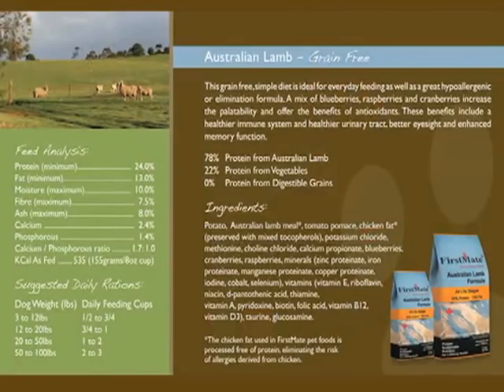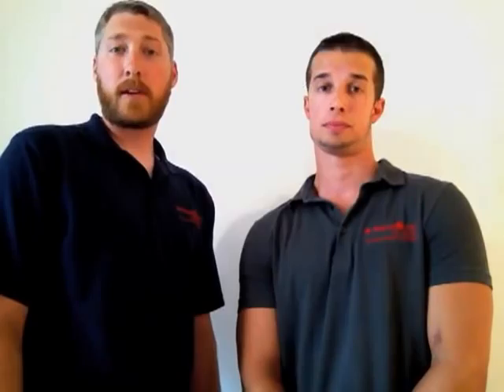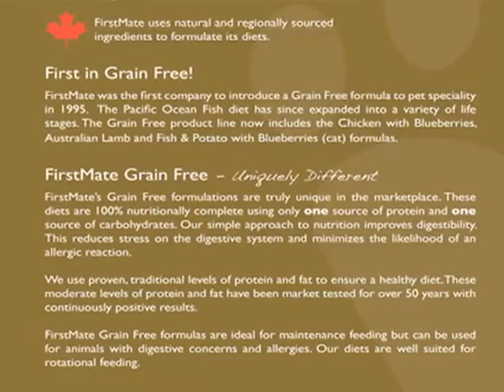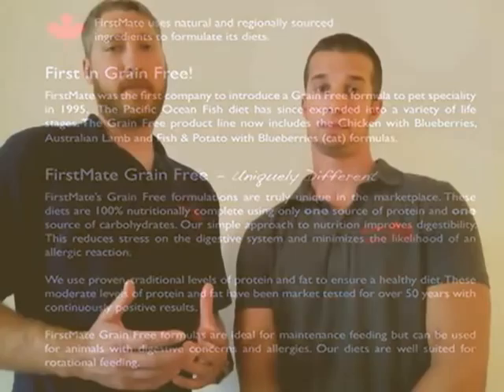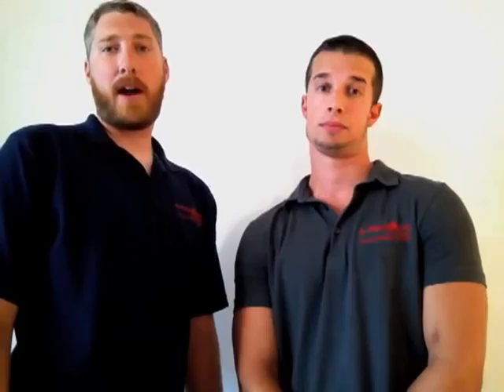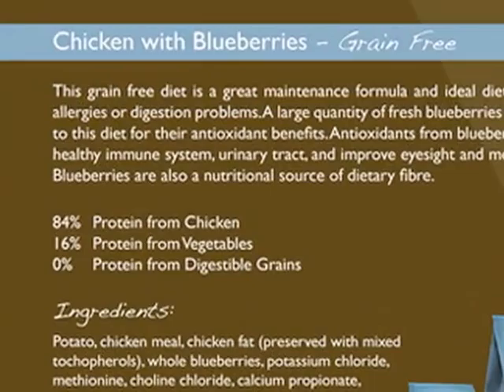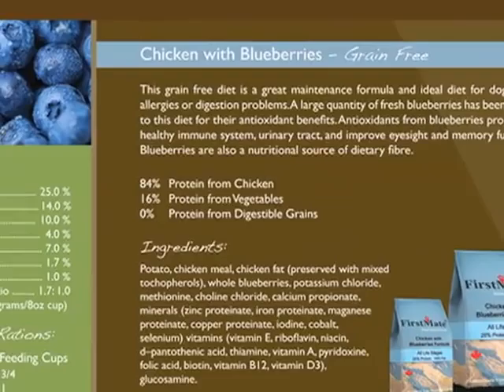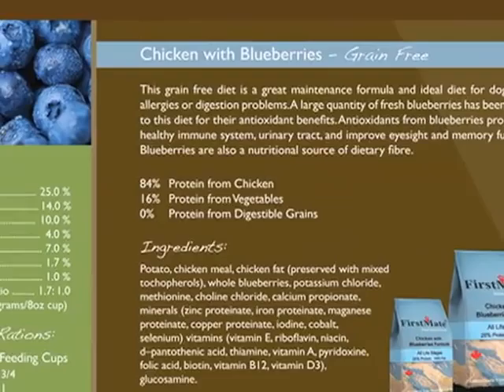FirstMate Training - Video 1 of 2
FirstMate Pet Foods, Pet Food, Canadian, Quality Pet Food, Allergies, Solution Based Diets, Limited Ingredient Formulas, LID,